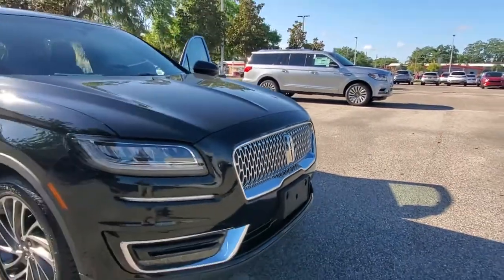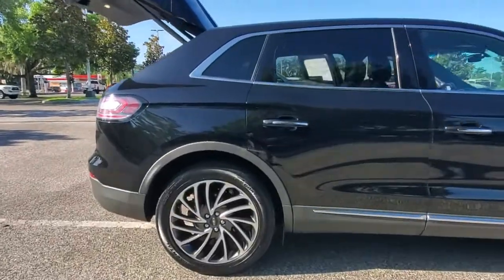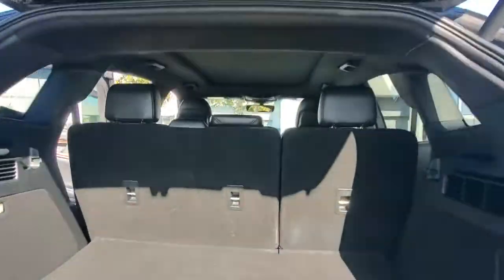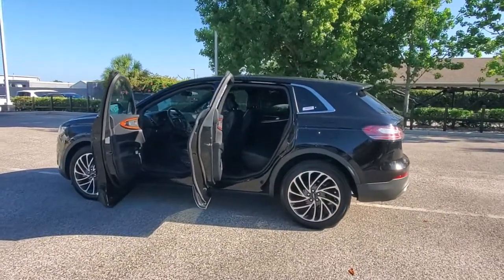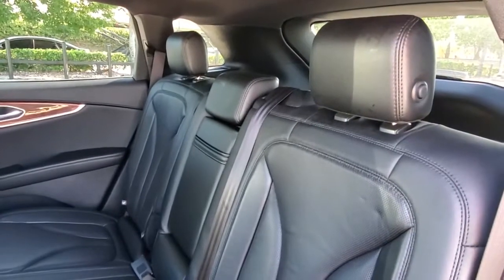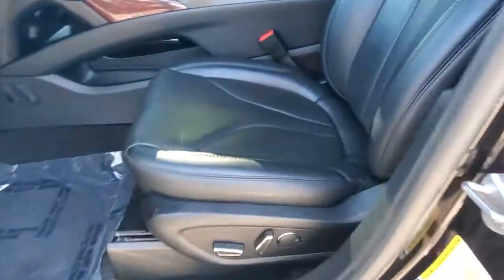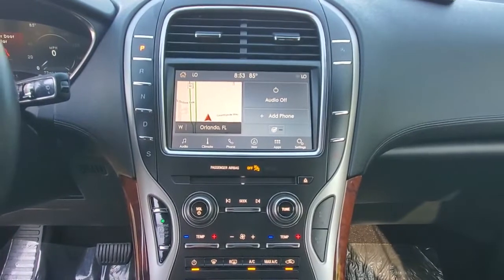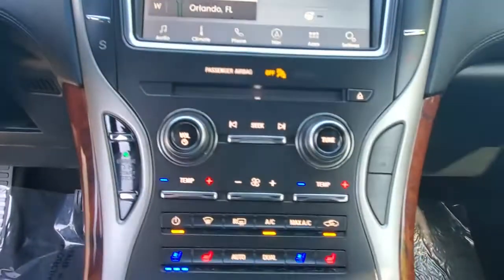2019 Lincoln Nautilus Winter Park, Longwood, Kissimmee, Windermere, Orlando, FL 210233A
Black Used 2019 Lincoln Nautilus available in Orlando, Florida at Central Florida Lincoln. Servicing the Winter Park, Longwood, Kissimmee, Windermere, FL area.

Certified. This 2019 Lincoln Nautilus Reserve in Infinite Black Metallic features: LINCOLN CERTIFIED W/100K WARRANTY , FACTORY NAVIGATION , RESERVE MODEL , REVEL AUDIO SYSTEM , ABS brakes, Adaptive suspension, Auto High-beam Headlights, Automatic temperature control, Delay-off headlights, Dual front impact airbags, Dual front side impact airbags, Emergency communication system: 911 Assist, Equipment Group 300A, Exterior Parking Camera Rear, Four wheel independent suspension, Front dual zone A/C, Navigation System, Power driver seat, Power Liftgate, Power moonroof: Panoramic Vista Roof, Power steering, Power windows, Radio: Revel Audio w/Single-CD, HD & Nav, Speed control, SYNC 3 Communications & Entertainment System, Voice-Activated Touchscreen Navigation System, Wheels: 20 Prem Painted Bright Machined Alum. FWD 21/26 City/Highway MPGLincoln Certified Pre-Owned Details:* Limited Warranty: 72 Month/100,000 Mile (whichever comes first) from original in-service date* 200 Point Inspection* Vehicle History* Transferable Warranty* Roadside Assistance* Includes Car Rental and Trip Interruption Reimbursement* Warranty Deductible: $100Visit our virtual showroom 24/7 @centralfloridalincoln.com.